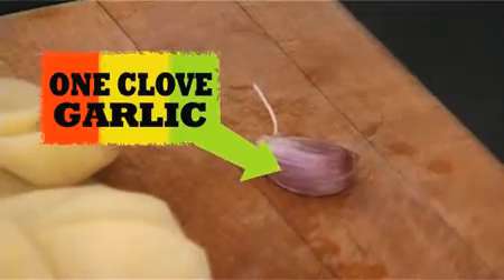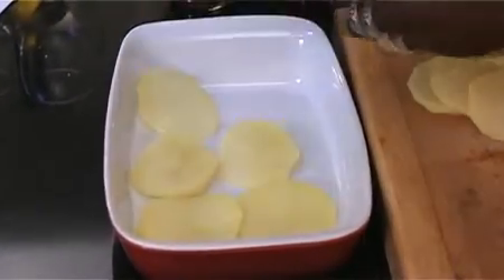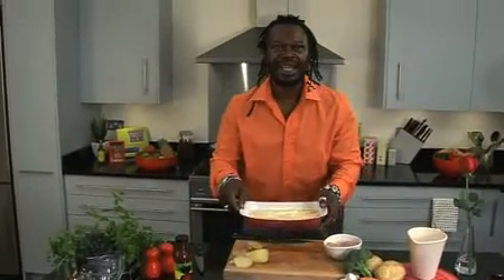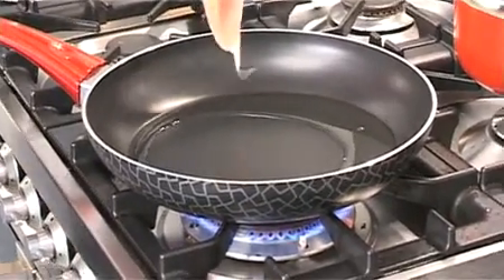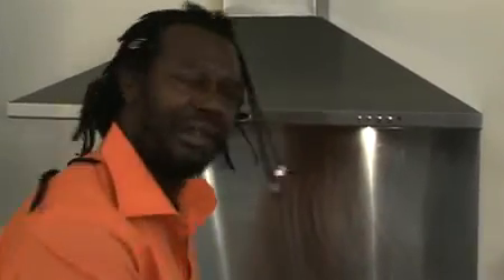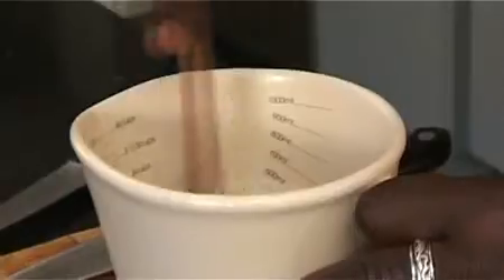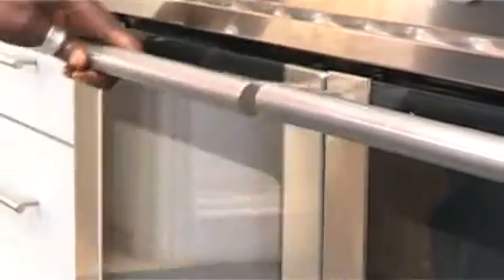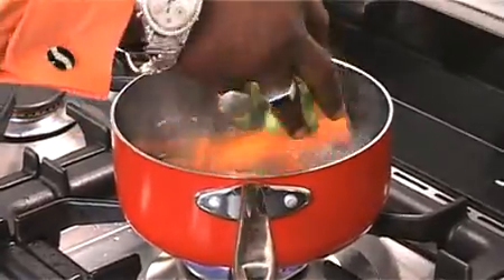Cook Levi Roots's - Creamy Love Apple Chicken